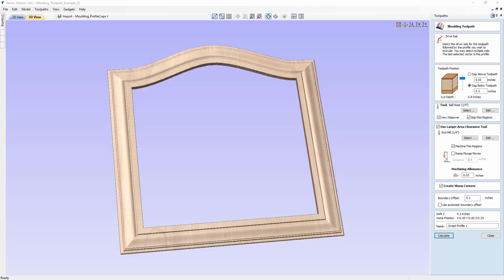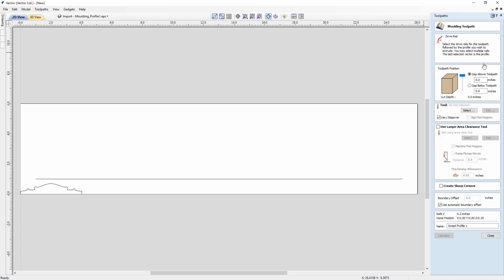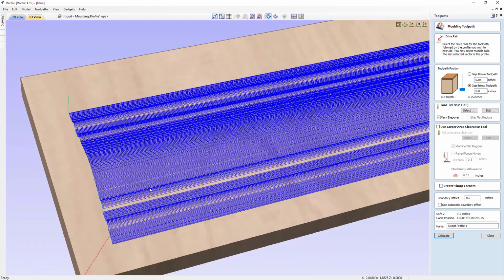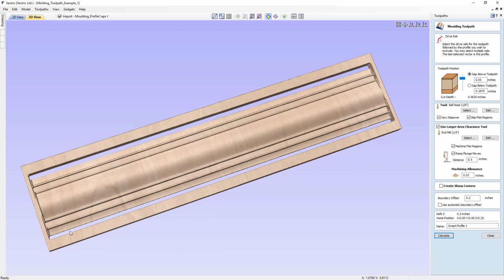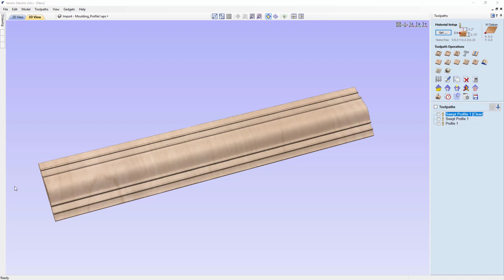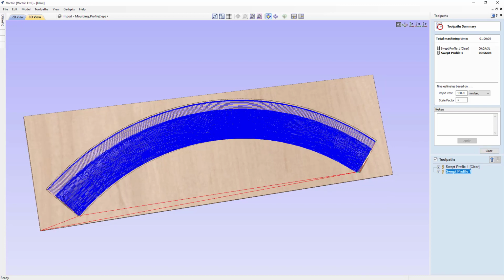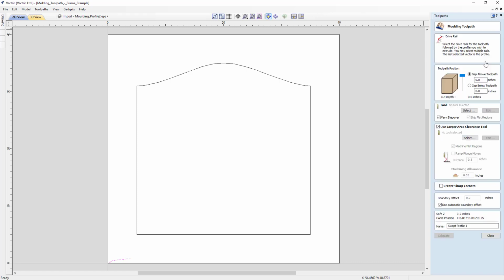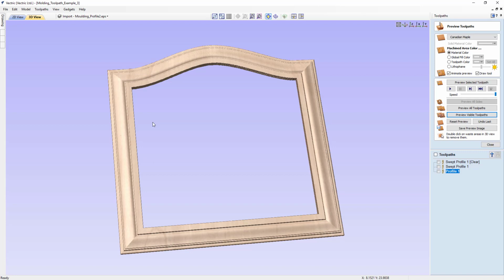Vectric V10 Tutorials | 2.5D Toolpaths | Moulding Toolpath Guide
This video demonstrates a feature that allows you to take a vector profile and create a toolpath that in effect extrudes that profile along another vector shape. This is ideal for creating moulding profiles, arches, frames etc. The toolpath can use a combination of a flat tool and ballnose to more efficiently rough and finish the shape.

Bookmarks:
~ Vary Stepover 07:31
~ Larger Area Clearance Tool 08:47
~ Machine Flat Regions 10:15
~ Create Sharp Corners 25:20